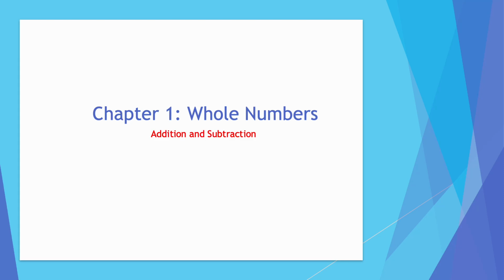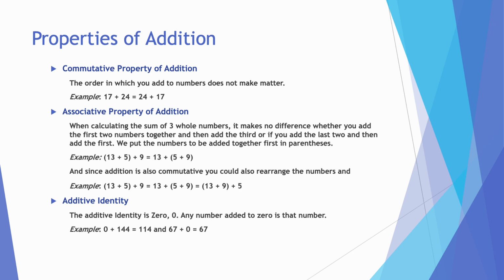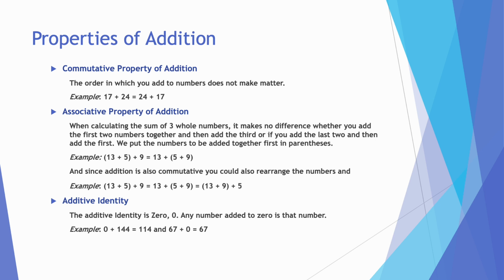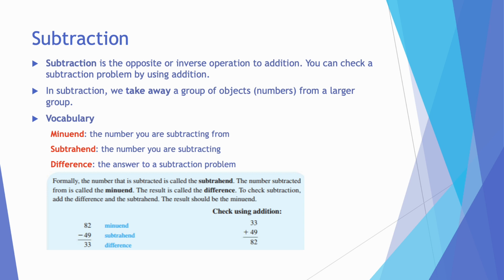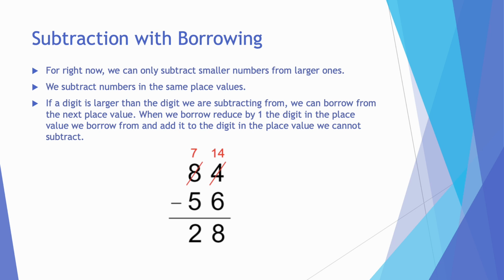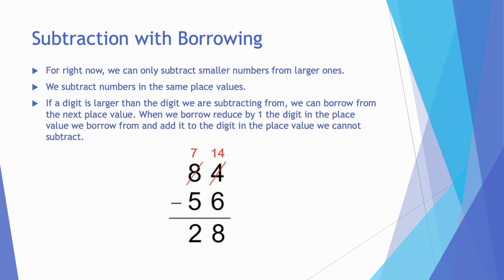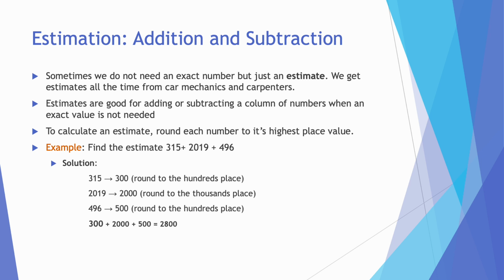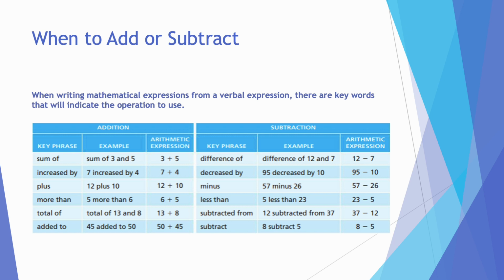1 3 Addition and Subtraction